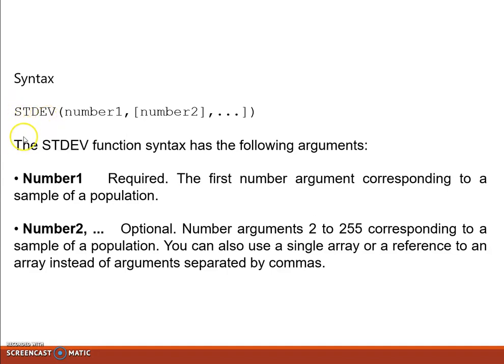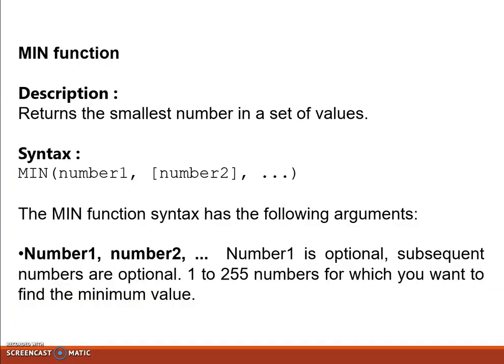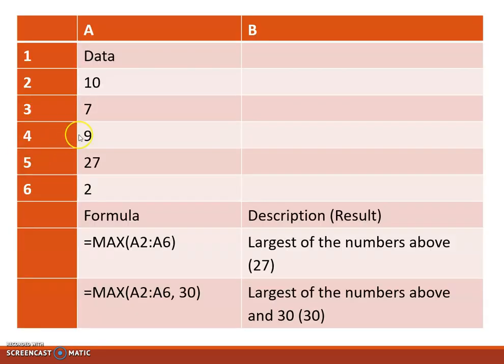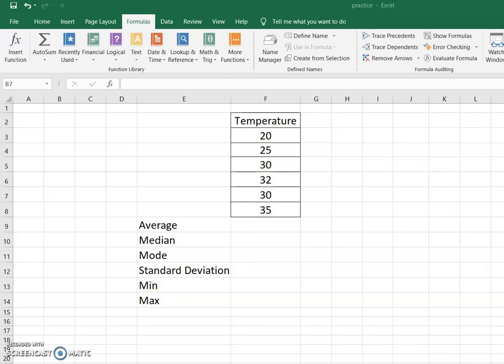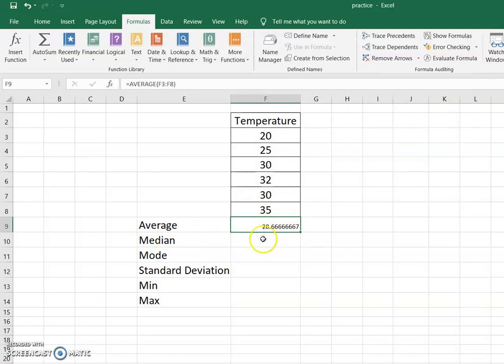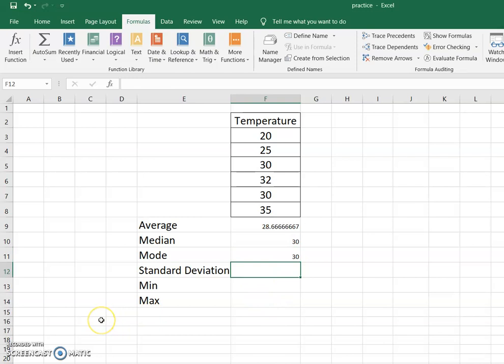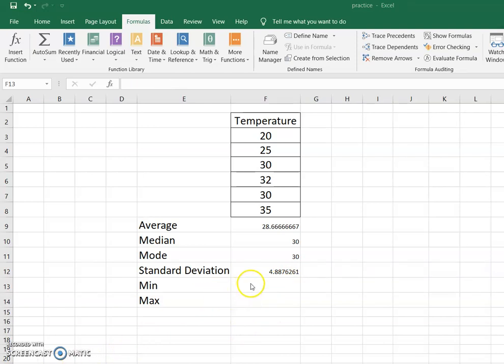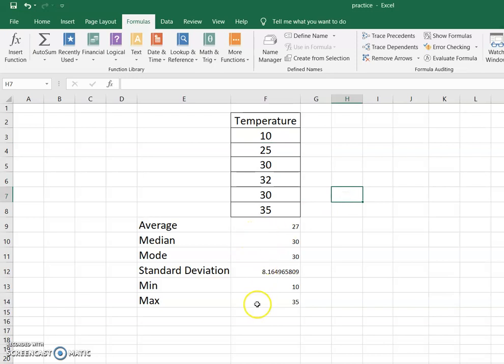Statistical functions in Excel Part 2